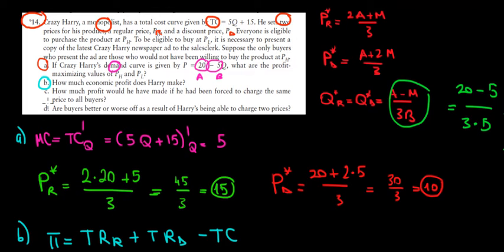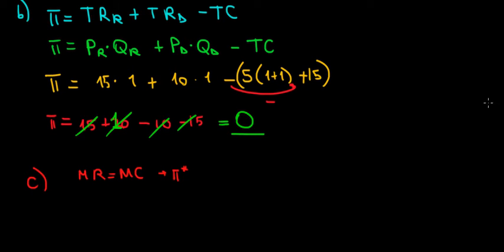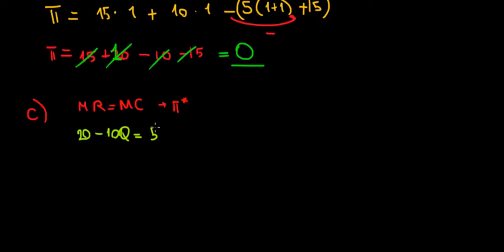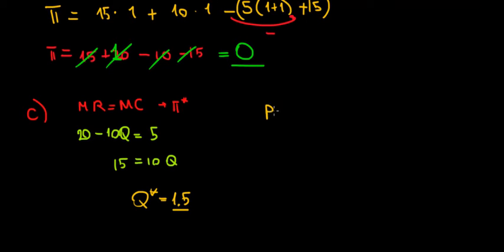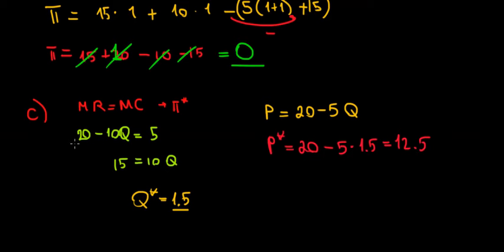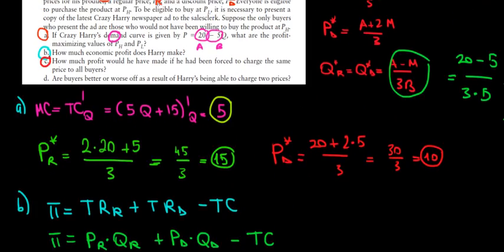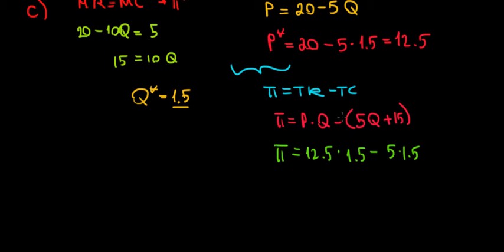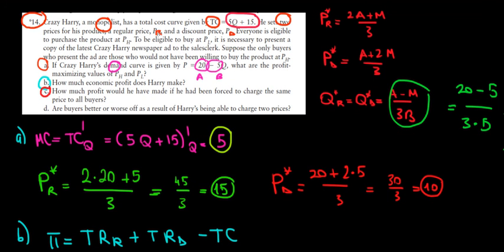MICROECONOMICS I The Effect Of Monopolist Price Discrimination On Consumers